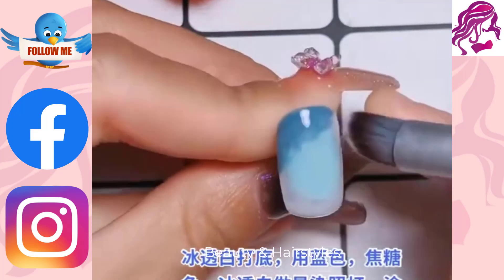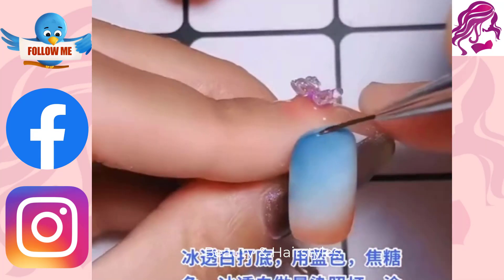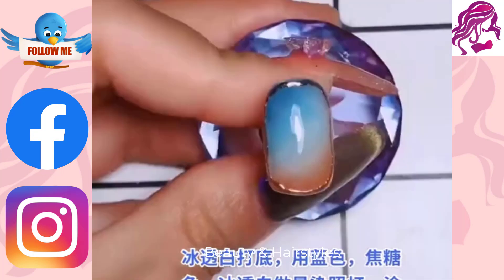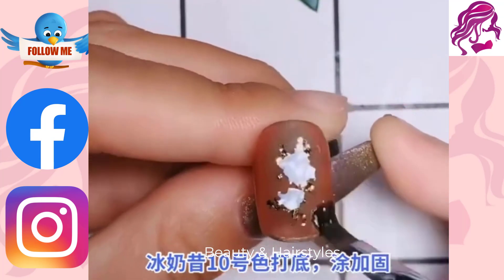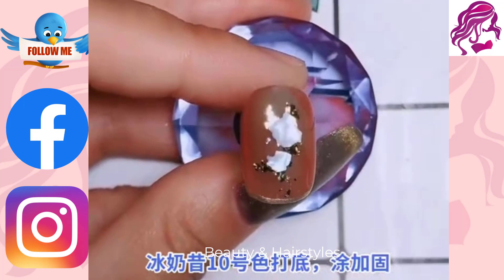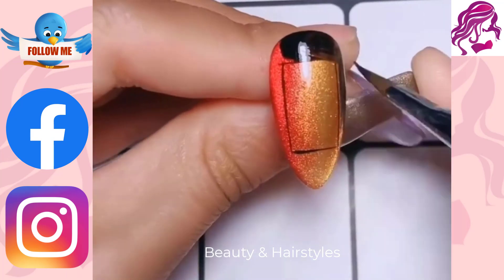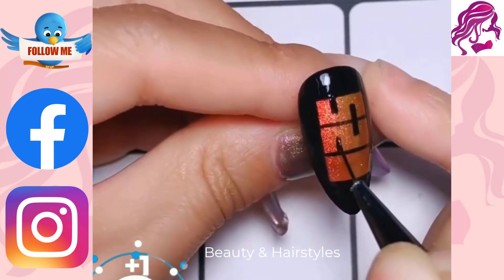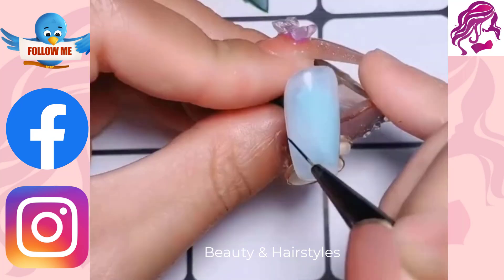New Nail Art Design | Nail Polish Tips and Tools | Nail Tutorial | Beauty & Hairstyles | Part 234